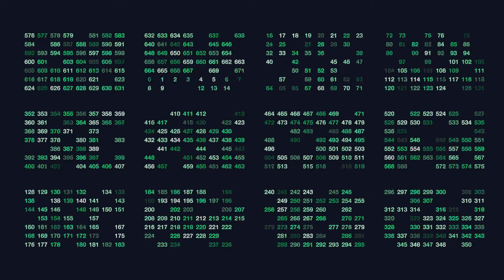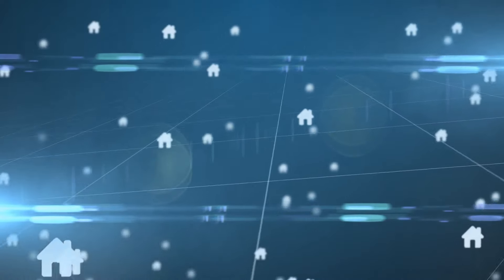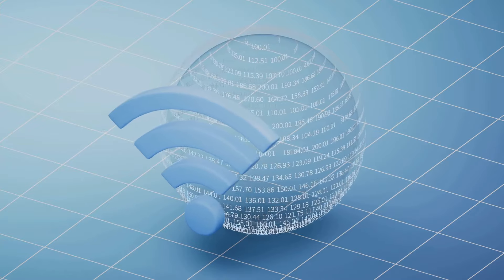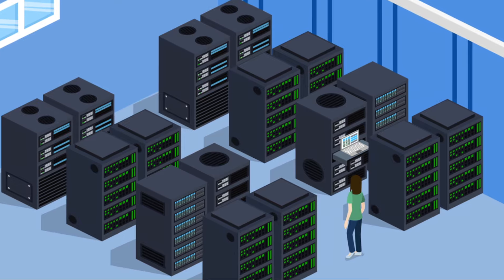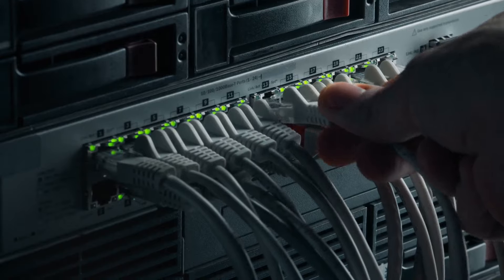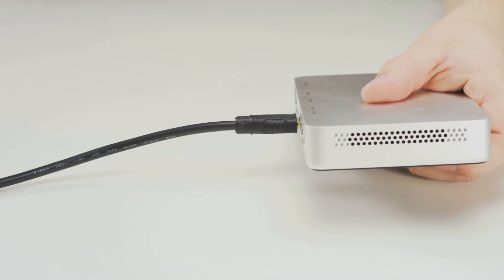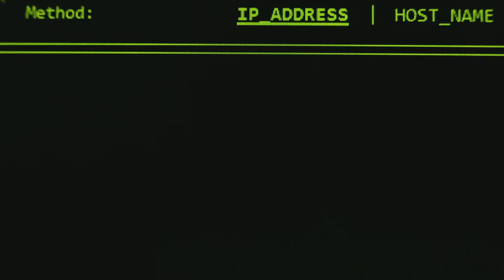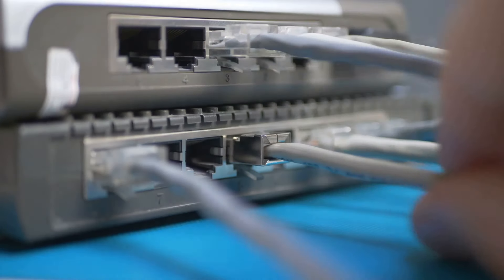What is the Dynamic Host Configuration Protocol (DHCP)?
In this comprehensive video, we delve into the world of networking to explain the Dynamic Host Configuration Protocol (DHCP). Whether you're new to networking or looking to refresh your knowledge, this video is for you.